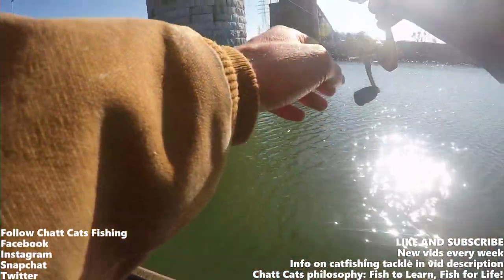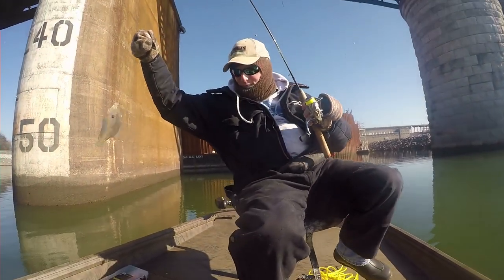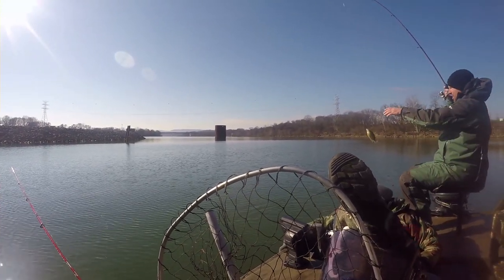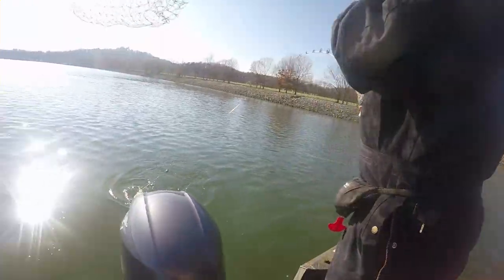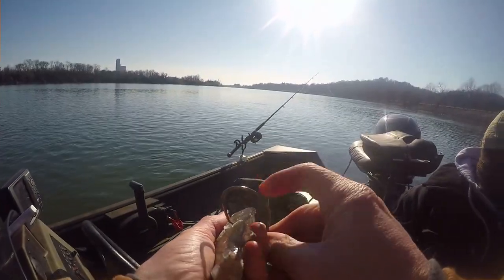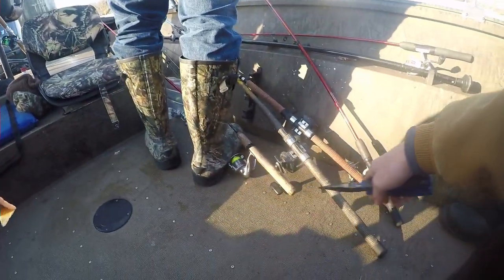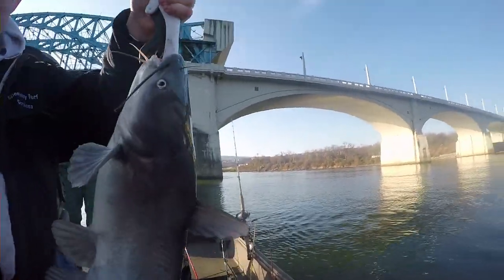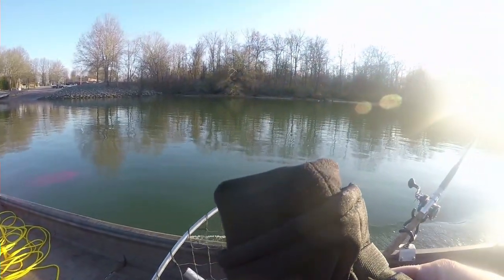Catching CATFISH with CUT BAIT during the Winter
We do this trip every year, typically towards the end of the year. It's tradition! I had a great time catching bluegill, and then using it as bait for some blue catfish. Action was slow, but that's typical for this time of the year. Biggest catfish of the day went about 15 lbs. It was really cool seeing Ty catch a yellow perch. I've never seen one caught down below Chickamauga Dam before.

When: December 28, 2017
Where: Nickajack, Tennessee River
Time: 1:00pm - 3:30pm
Water Temperature: 45°
Current Level: 24,000 cfs
Bait: Cut bluegill
Method: Anchor fishing

Purchase the fishing gear I use here:
Silver Cat Magnum catfish rod
Nite Stick catfish rod
Marabou jigs for catching skipjack

to get $10 off your first Mystery Tackle Box using code CHATTCATS

Primary waters fished are Chickamauga, Nickajack, Guntersville, Watts Bar, and Fort Loudoun Lakes.
Primary waters fished are Watts Bar and Fort Loudoun Lakes.